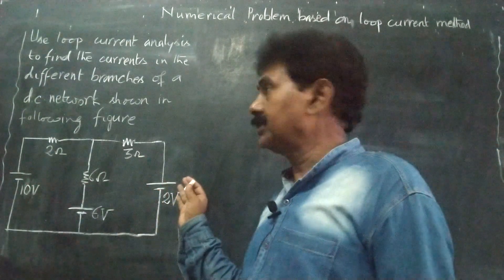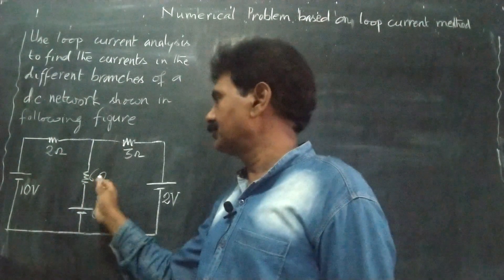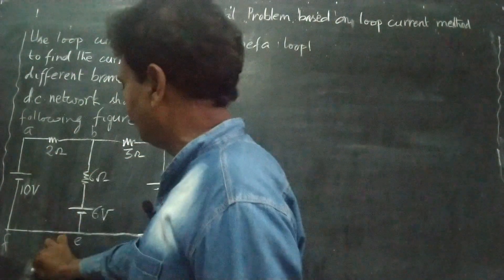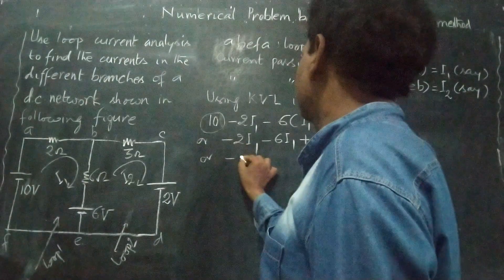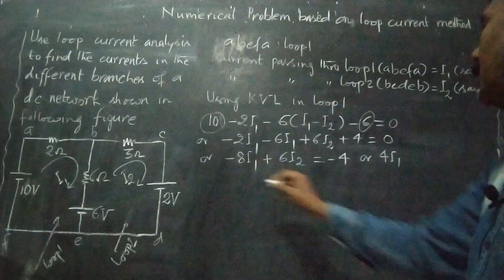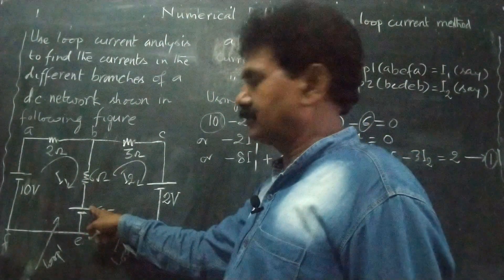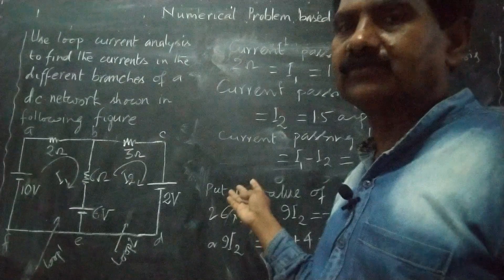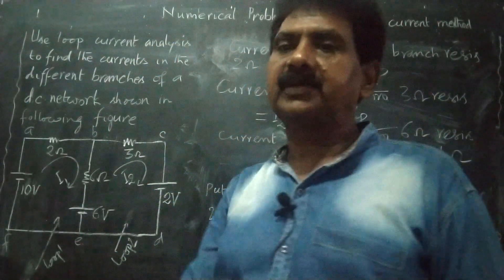Numerical Problem on Loop Current Method for Polytechnic n Engg Students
Numerical Problem on Loop or Mesh Current Method